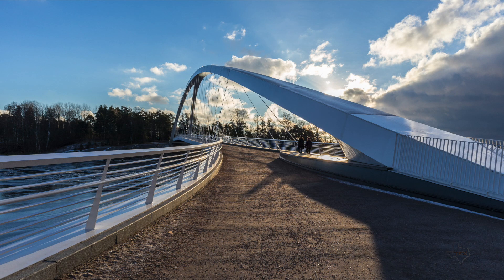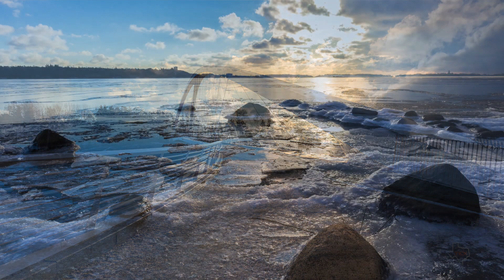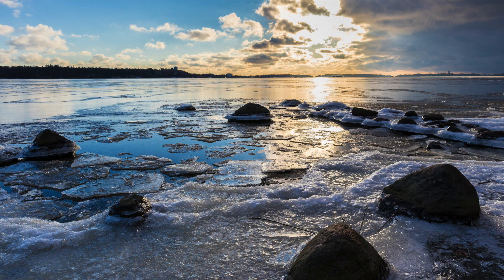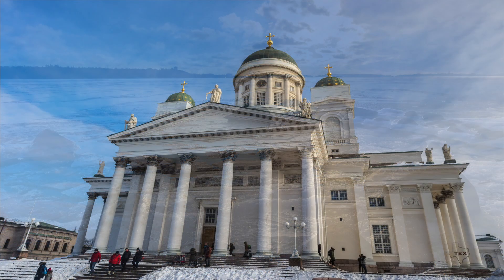Canon EOS M100 - One Month Later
Canon EOS M100 - One Month Update - February 25, 2018 - A quick update on my thoughts about the Canon M100 mirrorless camera. Also some more sample footage and images taken with this camera.

Gear Used On My Adventures:
iPhone X
iPhone 7
DJI Osmo Mobile
Z-Edge Dashcam
Macbook Pro